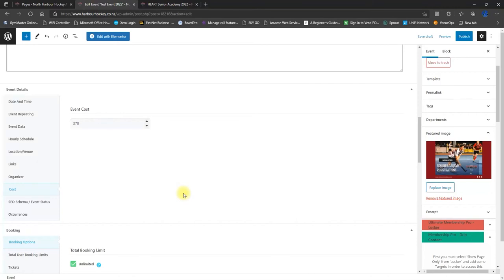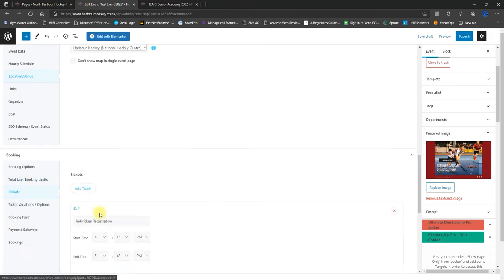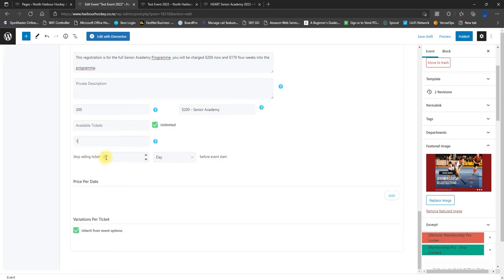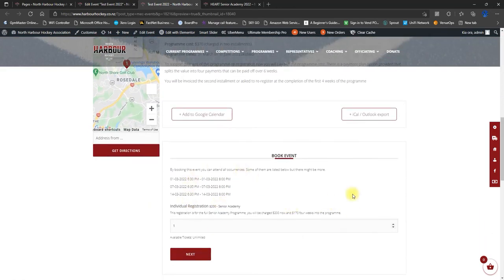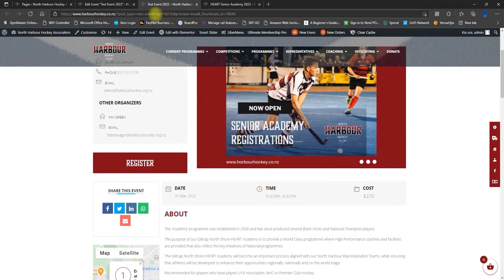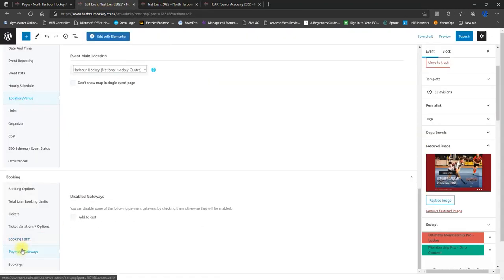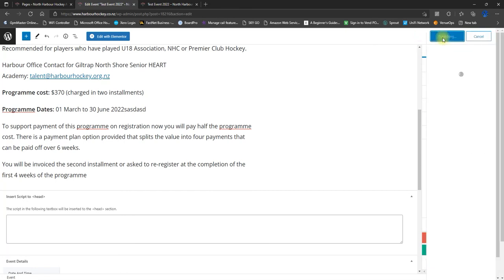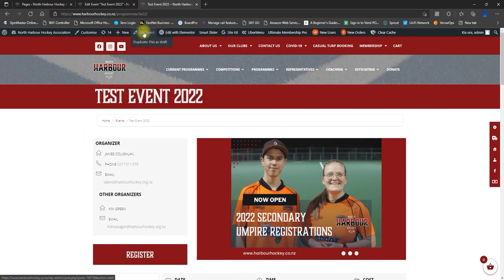Build A Programme Registration Part 2